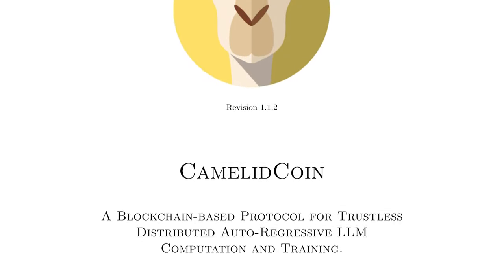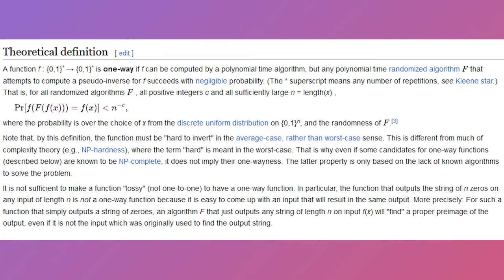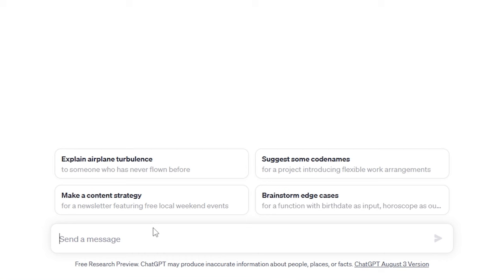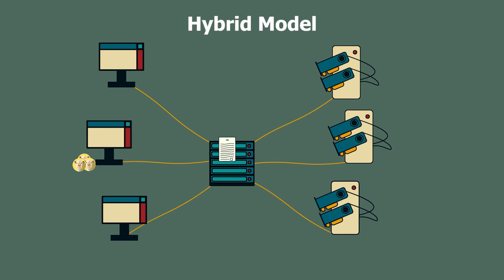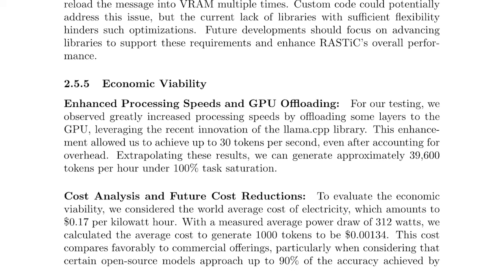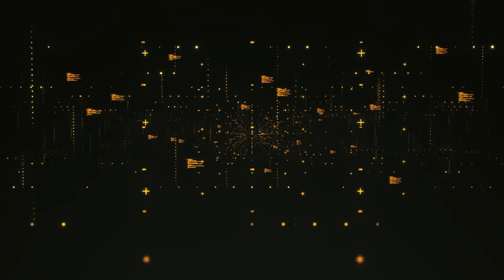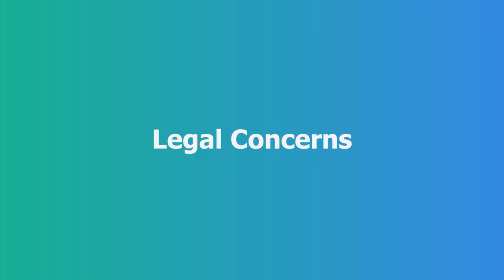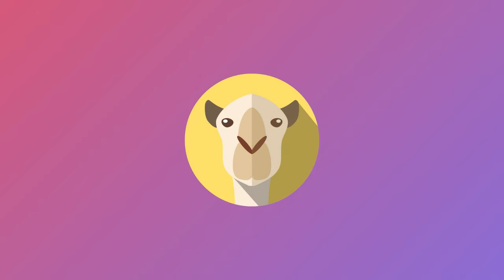Next-Gen AI Computation: CamelidCoin’s Blockchain Solution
CamelidCoin is a trustless, incentive-based blockchain protocol de-
signed for distributed auto-regressive large language model (LLM) com-
putation and training. The system is built on a peer-to-peer network
where lightweight clients can submit input for completion by a large pool
of compute nodes. In exchange for their work, the compute nodes are com-
pensated by the client. To ensure the validity of the output from these
compute nodes, we propose a new algorithm called (Random Autoregres-
sive Subsampling for Token Integrity Checking) (RASTiC), which can be
completed either by the client or other compute nodes. This algorithm
quickly verifies the output’s authenticity with near certainty. Addition-
ally, throughout the video, we will detail the protocol’s structure and
specifics. Our protocol works off of the original peer-to-peer electronic
cash system proposed by Satoshi Nakamoto’s Bitcoin and modifies it to
fit our use case. We will also discuss current challenges and limitations
with our current protocol.